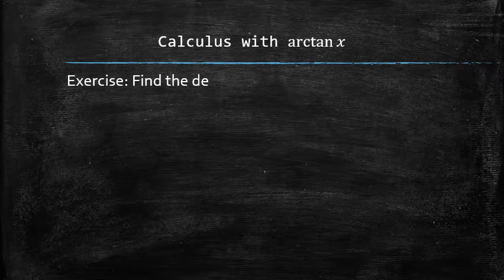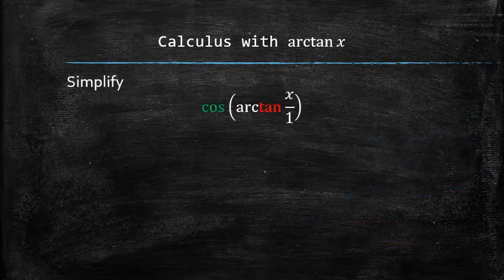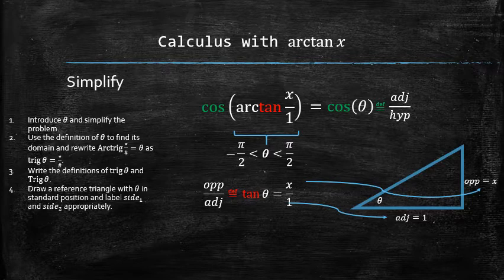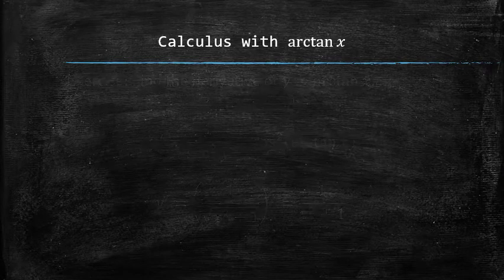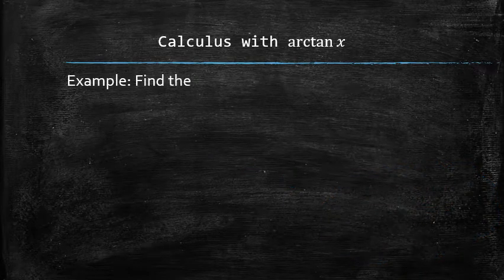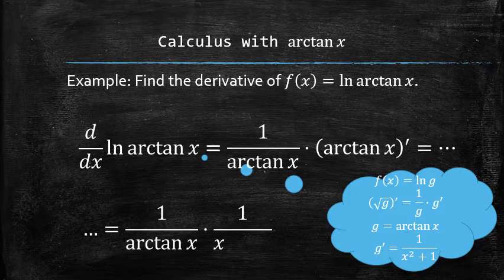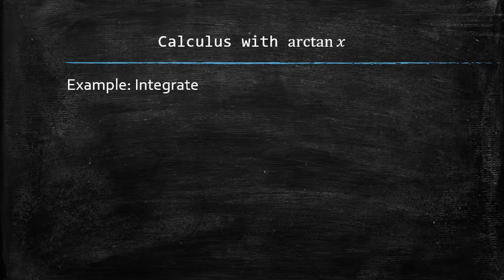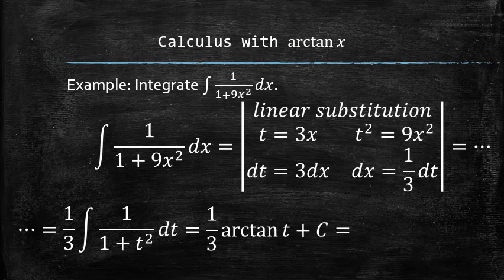Calculus with arctan(x)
In this video, I discuss how to find the derivative of arctangent function and how to use it when differentiating and integrating some other functions. To navigate the lecture, you may use the following timecodes:
0:00 Intro
0:06 Finding the derivative of arctan(x) using the definition of a derivative
0:20 Finding the derivative of arctan(x) using implicit differentiation (to be continued...)
0:51 Simplifying cos(arctan(x))
1:48 (...continued) Finding the derivative of arctan(x) using implicit differentiation
1:59 Summary of calculus facts involving arctan(x)
2:11 Example of differentiation with chain rule involving arctan(x)
2:36 Example of differentiation with chain rule involving arctan(x)
2:58 Example of integration with substitution involving arctan(x)
3:36 Example of integration with linear substitution involving arctan(x)
4:05 Outro